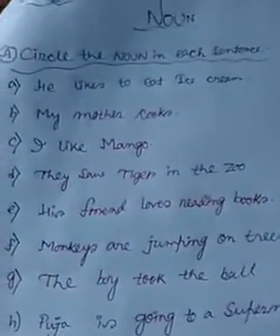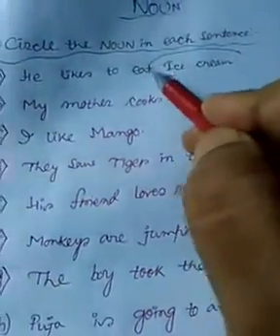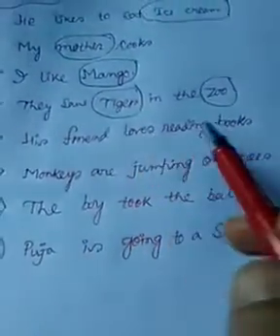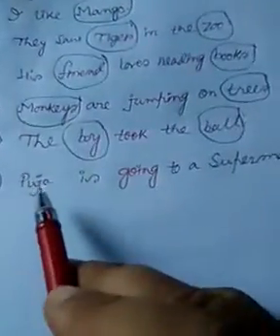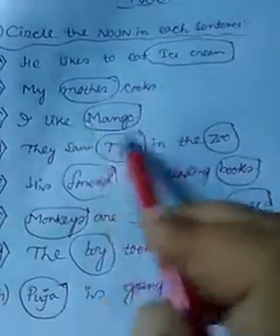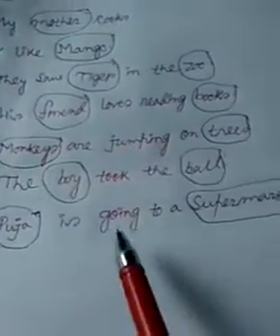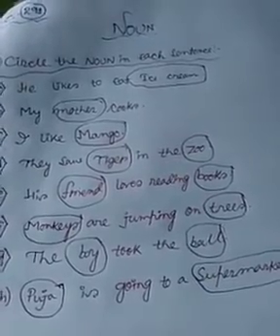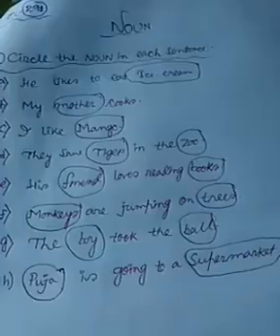Noun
Class no - 291; English language